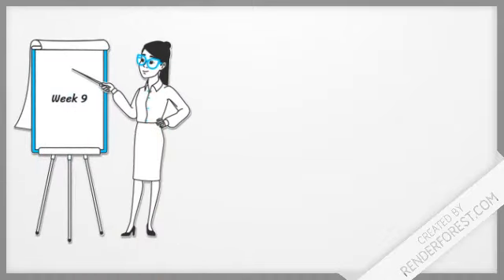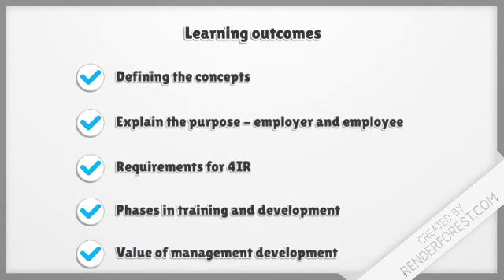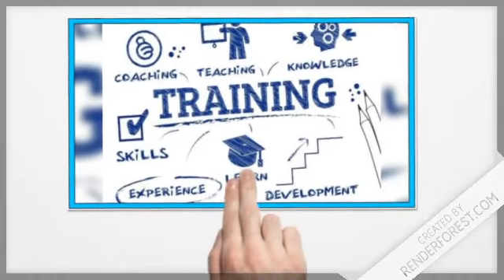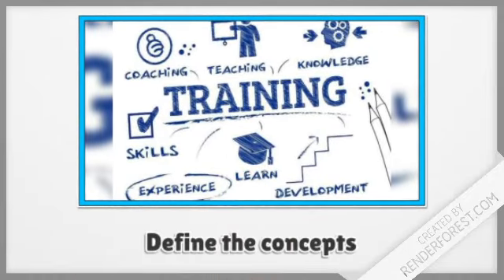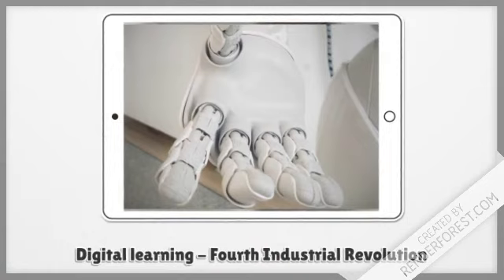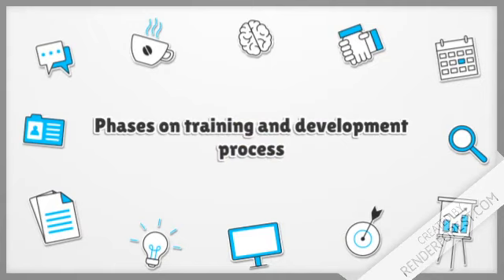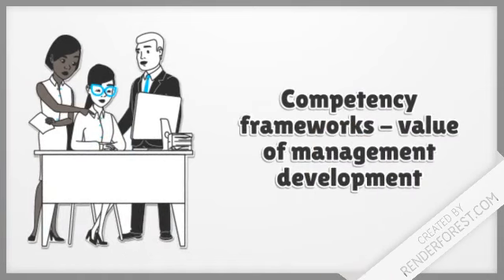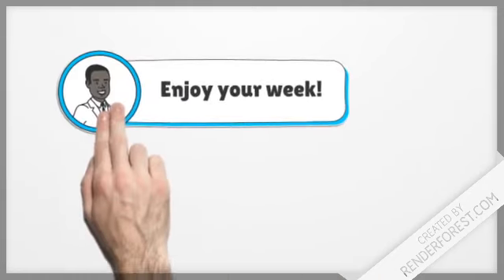PMA 710 Week 9 Introduction